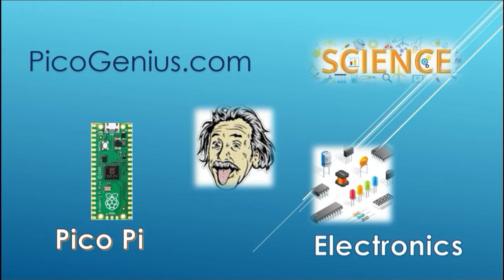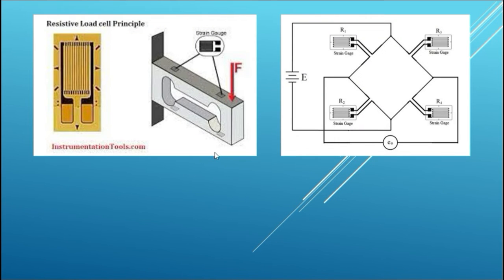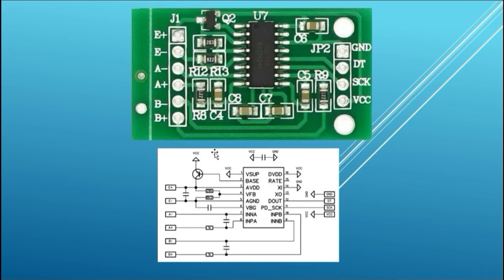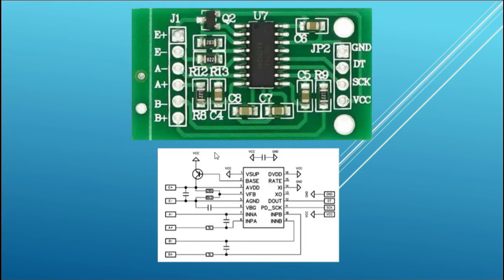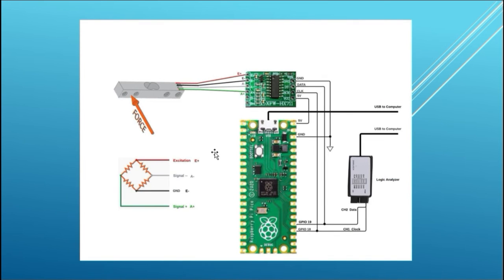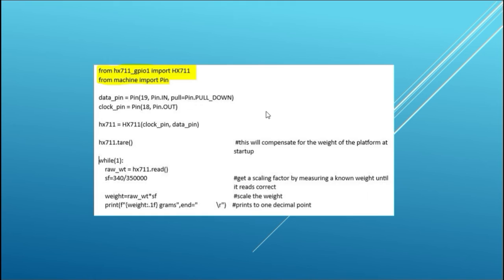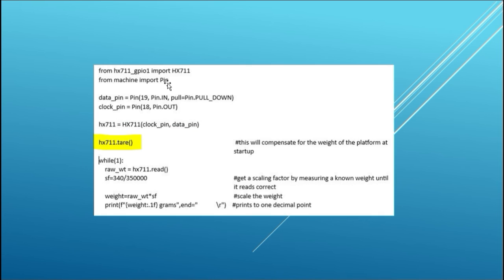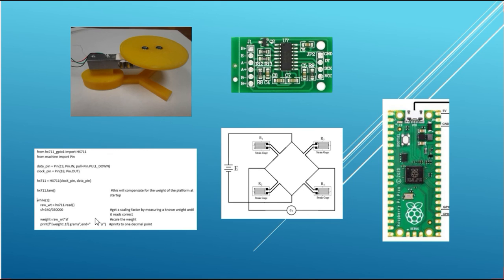Interfacing HX711 Load Cell with Pico Pi Part 1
This is part 1 of a video which will show you how to build a weight scale using a Load Cell, a HX711 Load Cell Amplifier, and a Raspberry Pico Pi